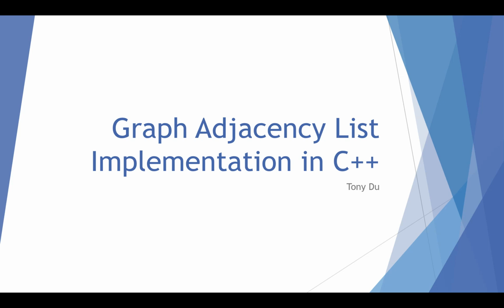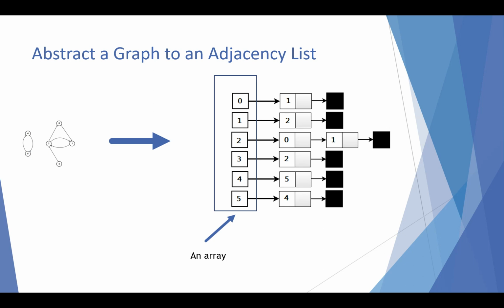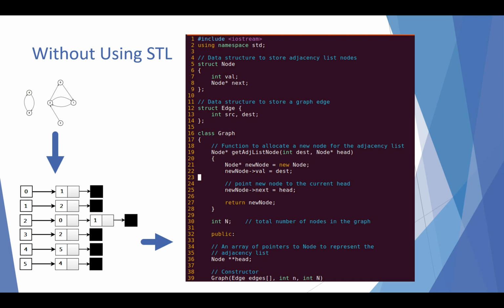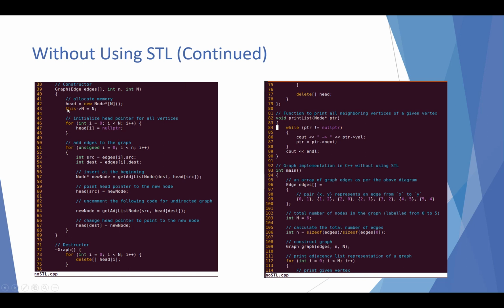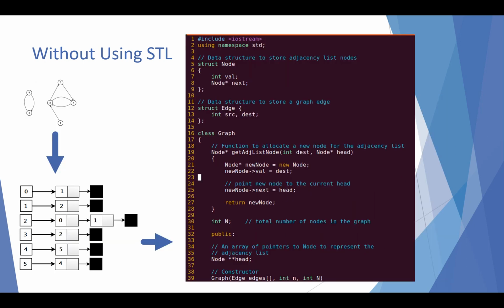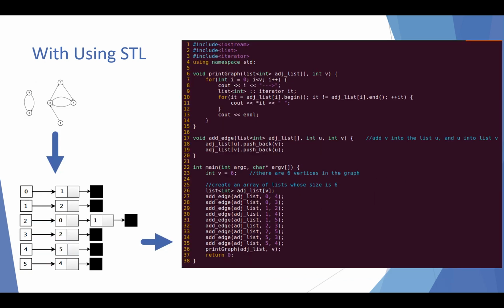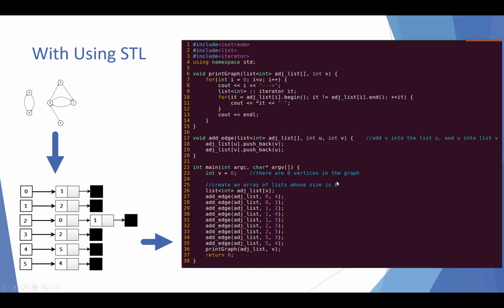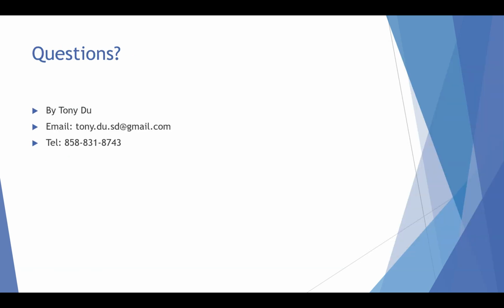Graph Adjacency List Implementation in C++